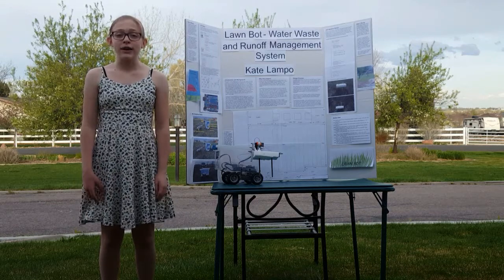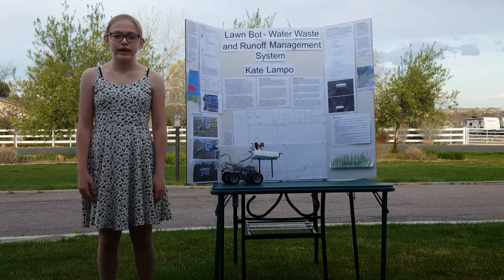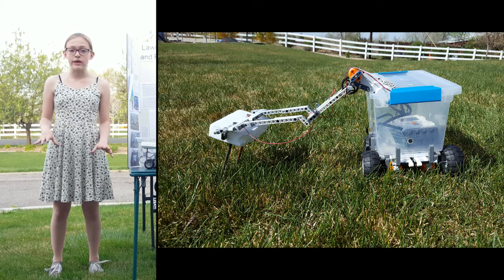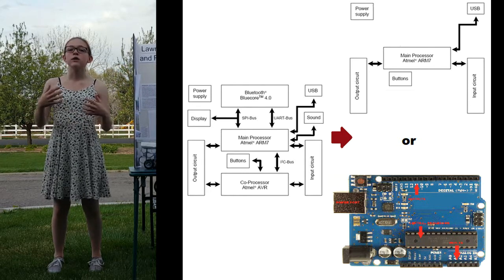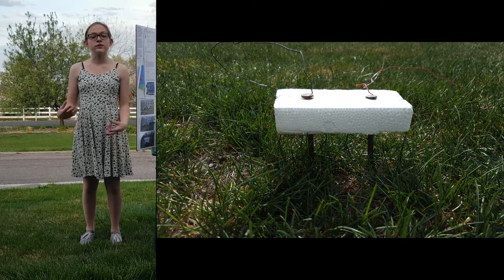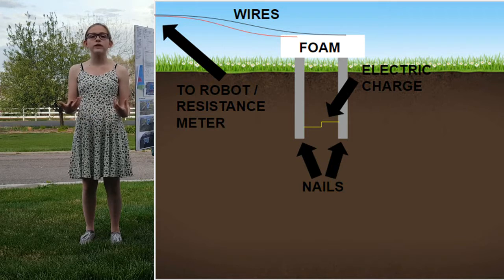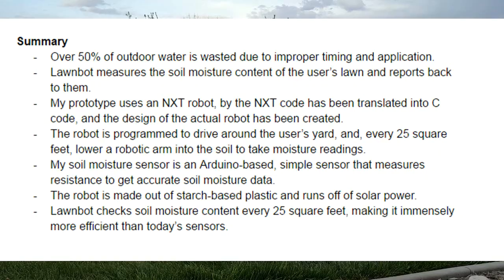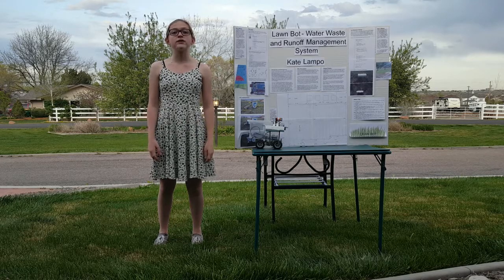2017 National Finalist: Kathryn Lampo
Meet Kathryn. Her innovation, Lawn Bot, aims to reduce the amount of fresh water wasted during home lawn care.